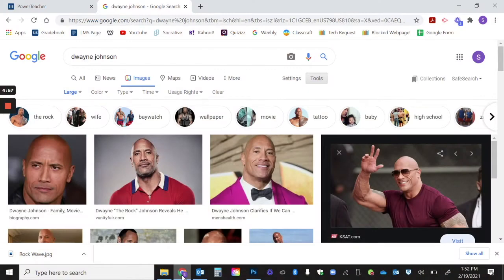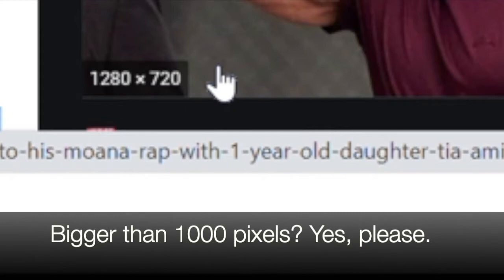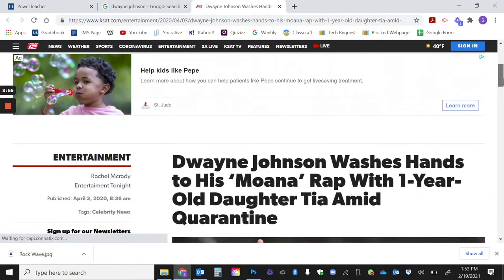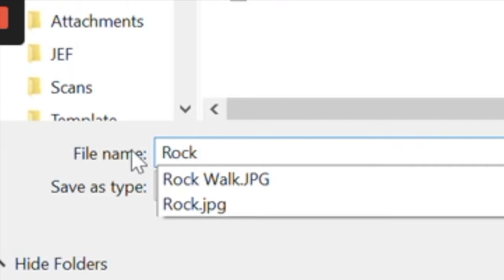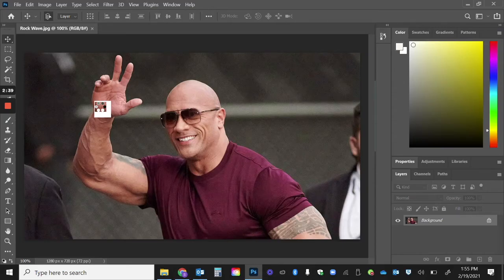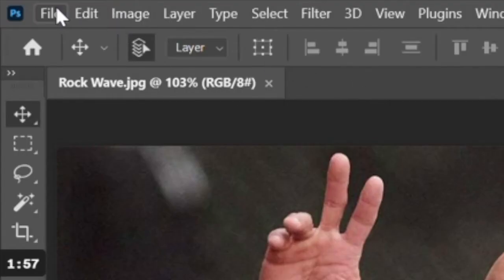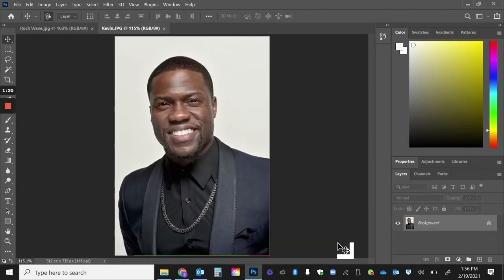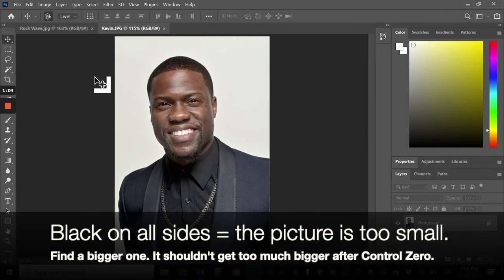Finding Large Images for Photoshop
Go big or go home. Here's how.